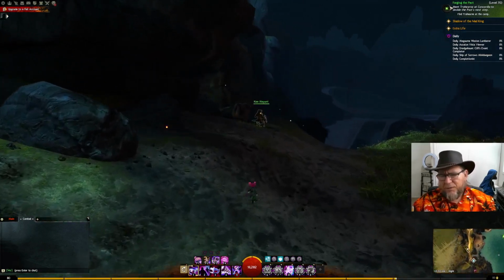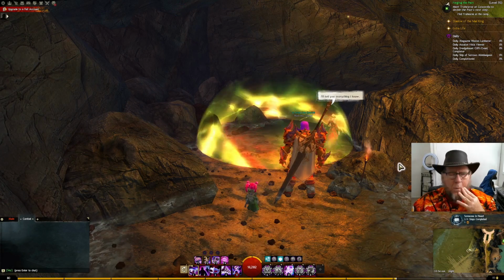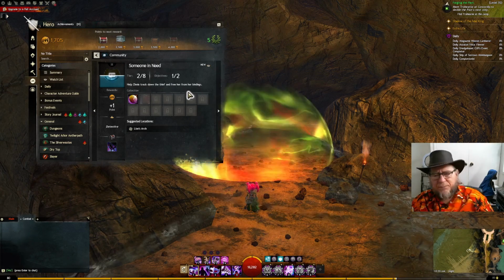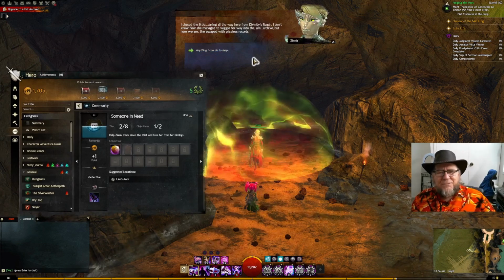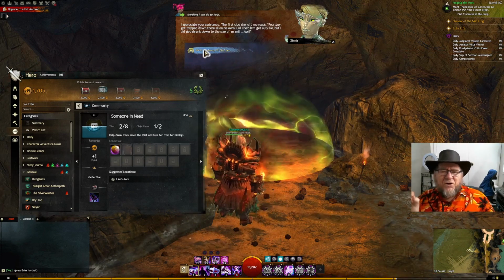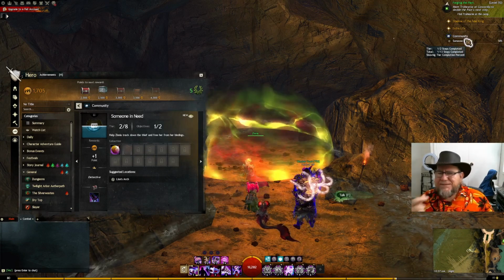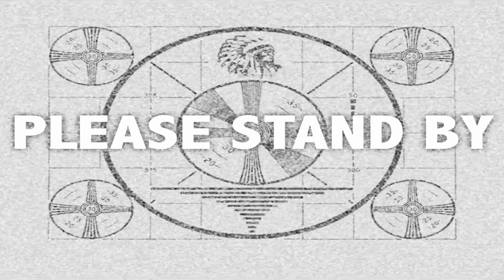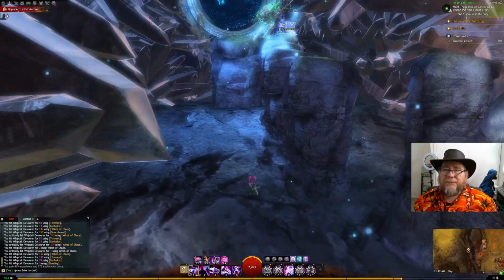Guild Wars 2 - A Warning Before Starting Someone in Need!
If you want an invisible chair and have a couple of spare hours then this is for you, but this may be a shock to new players or the faint of heart. I realised that anyone could pretty much pick this collection up at any time, even a free2play character on a free account, and it is not too difficult a quest to begin with. It does however require more than the base game. These are just my thoughts on the achievement and early gameplay after speaking with some newer players.

There are a few spoilers included, but this is not a full guide. For a great guide on the achievement check out AyinMaiden's video